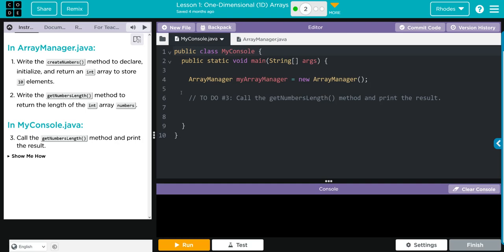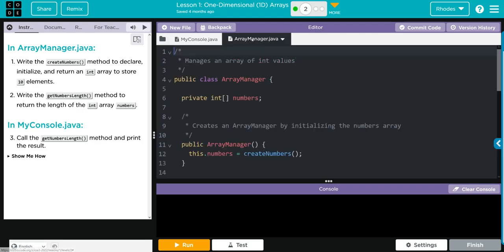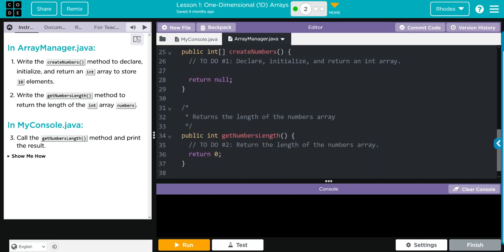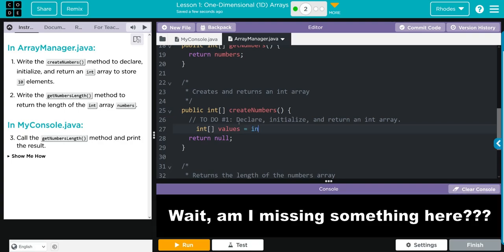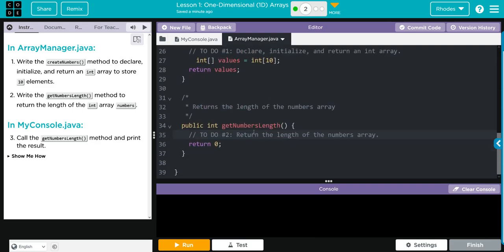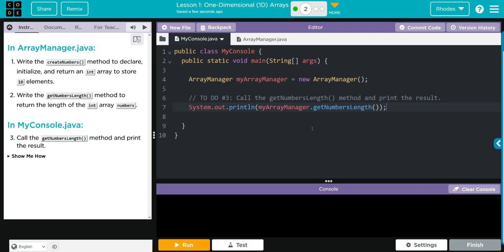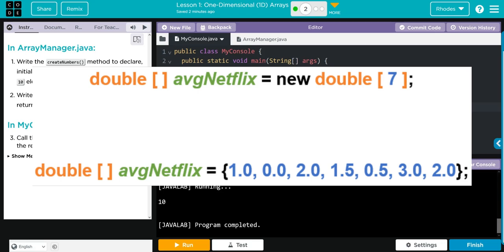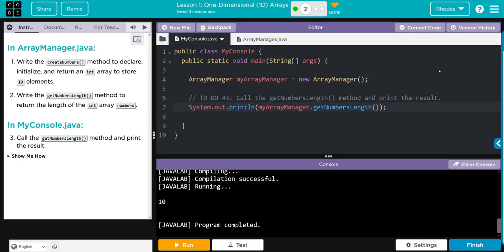AP CS A - Code.org: Unit 3: Lesson 1 #2 (2022)